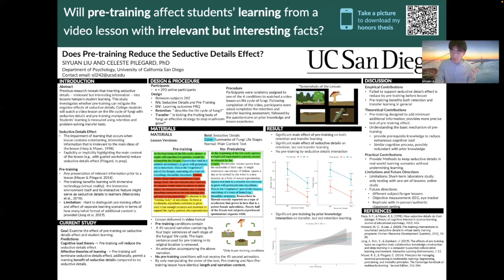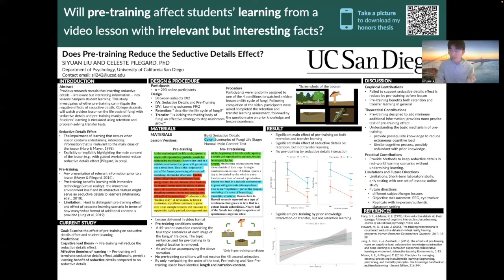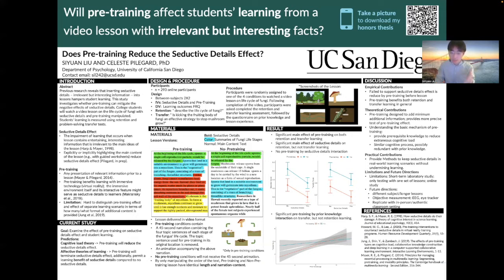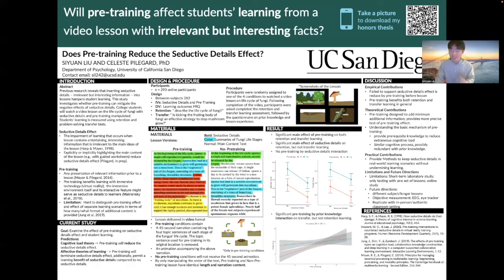Siyuan Liu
Siyuan Liu honors poster 2022